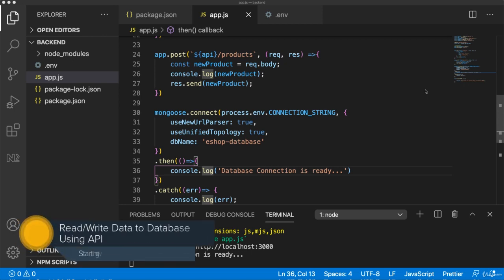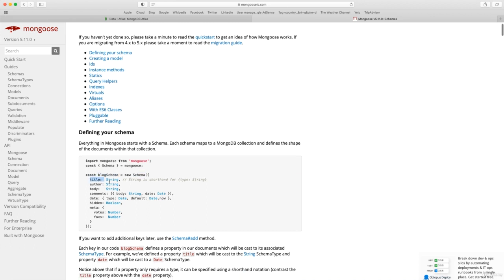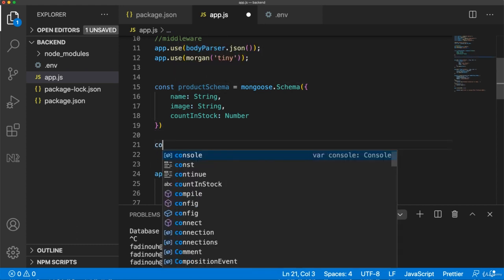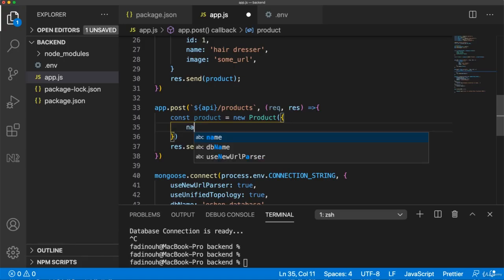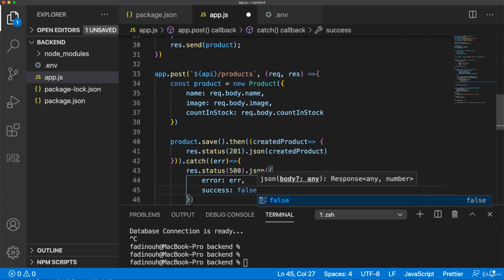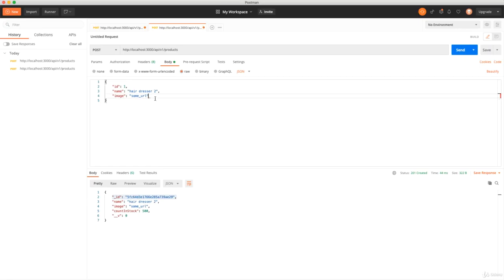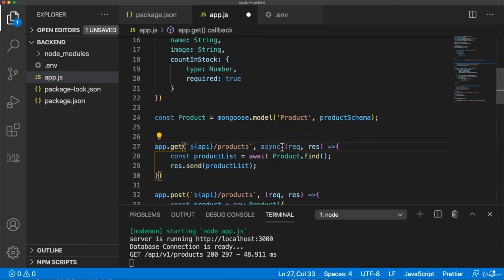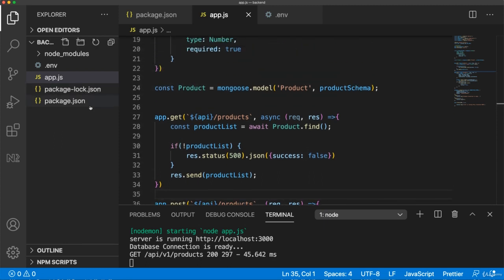020 Read Write Data to Database Using API